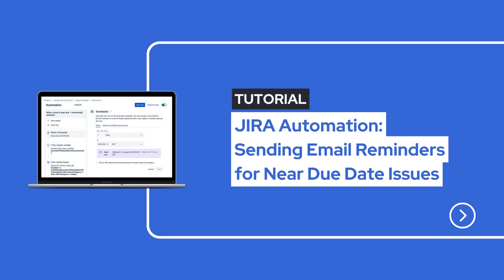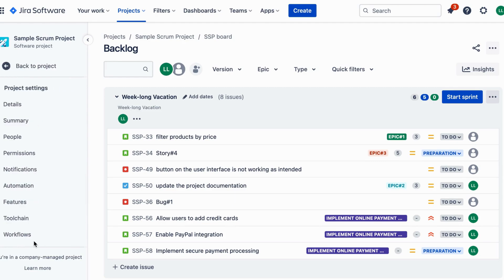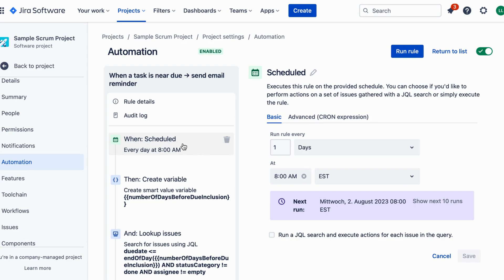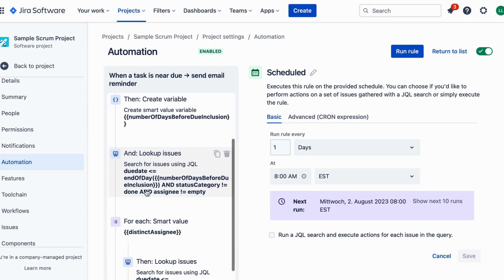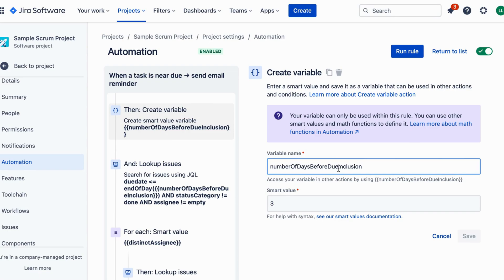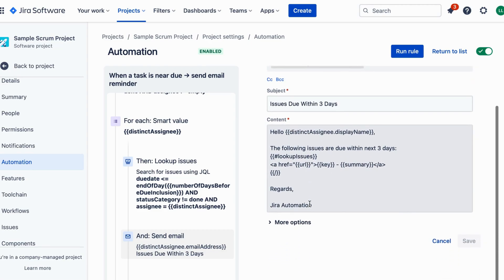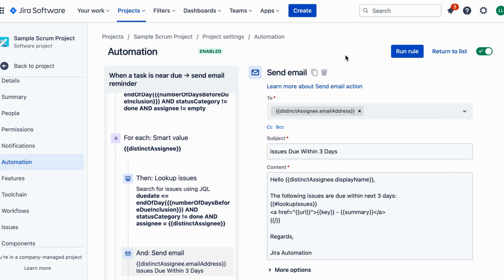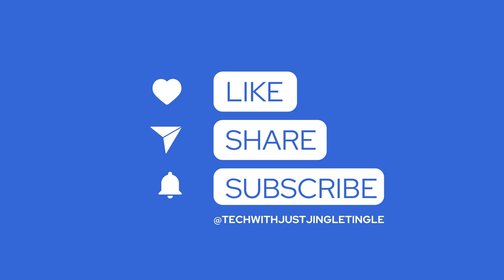JIRA Automation: Sending Email Reminders for Near Due Date Issues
Automate JIRA like a Pro! 🚀 Learn how to set up email reminders for near due date issues with simple step-by-step walkthrough. Keep your projects on track and never miss a deadline again! 💡